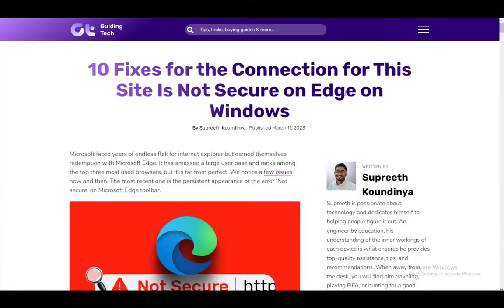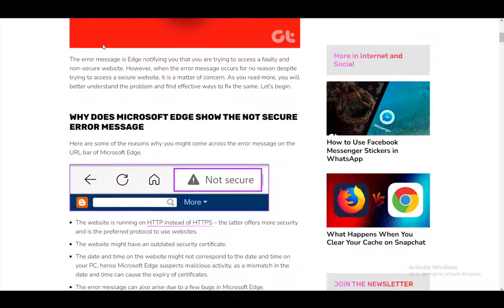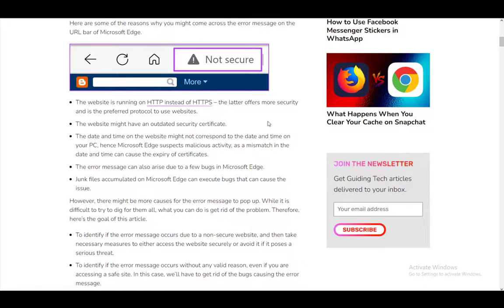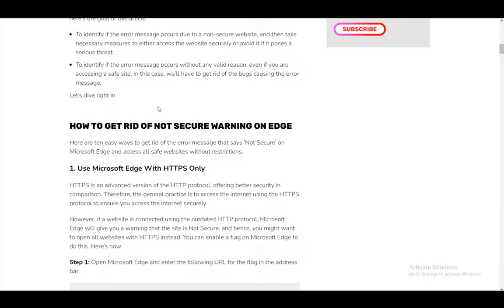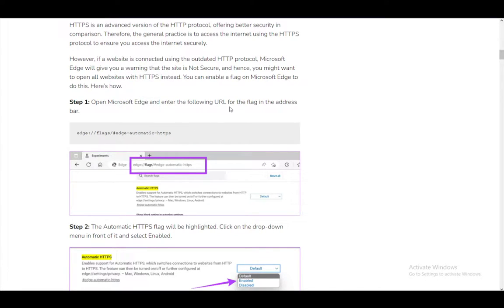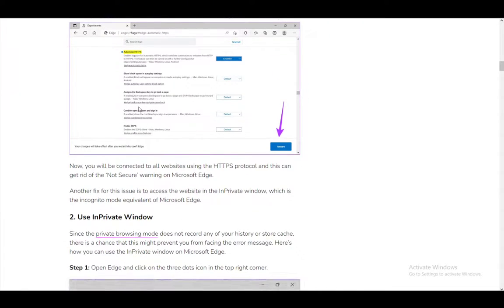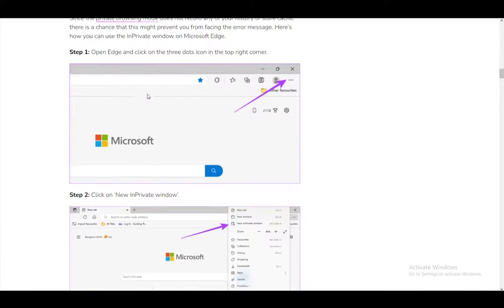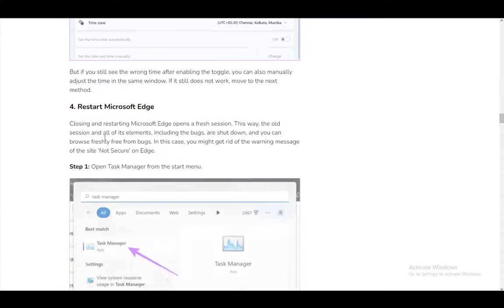How To Fix Your Connection Is Not Secure In Microsoft Edge Tutorial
Today we talk about fix your connection is not secure in microsoft edge,how to fix your connection is not private,connection not secure error,microsoft edge